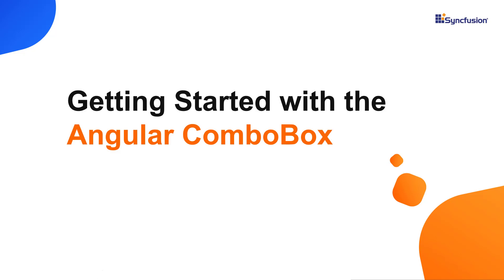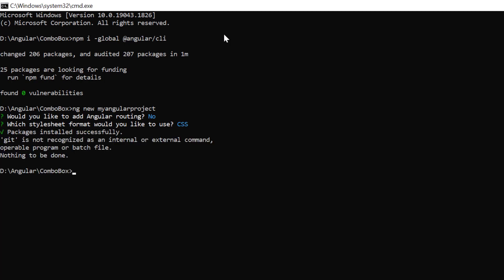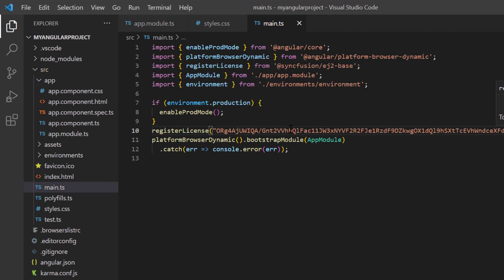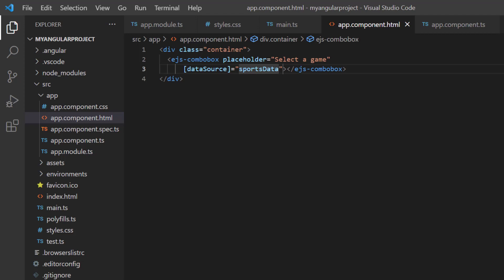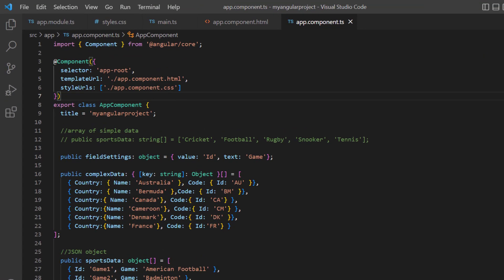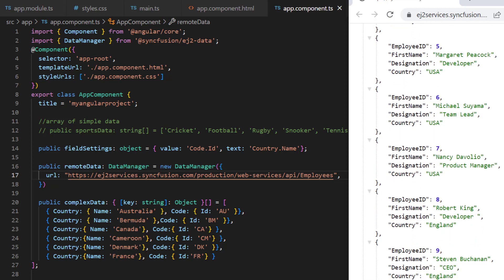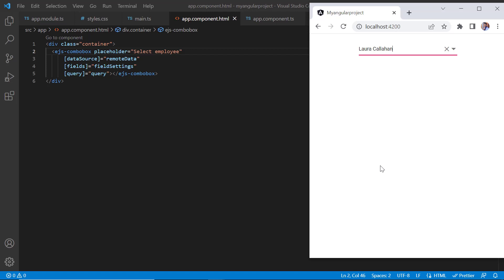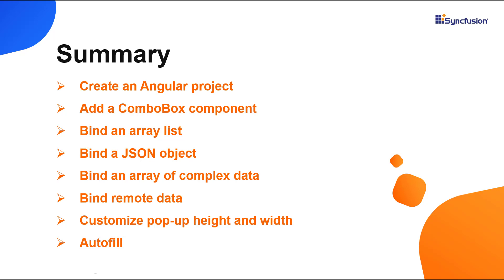Getting Started with the Angular ComboBox Component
Learn how easily you can create and configure the Syncfusion Angular ComboBox component using the Angular CLI tool and Syncfusion ej2-angular-dropdowns package. This video also explains how to configure a few of the control’s basic features like binding complex and remote data, auto filling data, and customizing the pop-up.

BOOKMARK DETAILS
[00:00] Introduction
[00:37] Create an Angular project
[01:11] Add a ComboBox component
[02:53] Bind an array list
[03:34] Bind a JSON object
[04:22] Bind an array of complex data
[05:04] Bind remote data
[06:41] Customize pop-up height and width
[07:15] Autofill